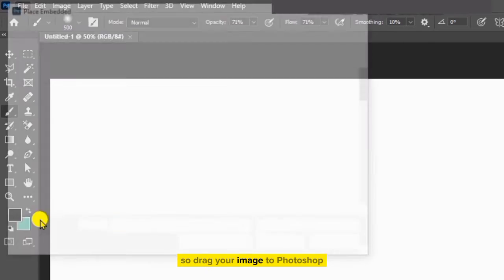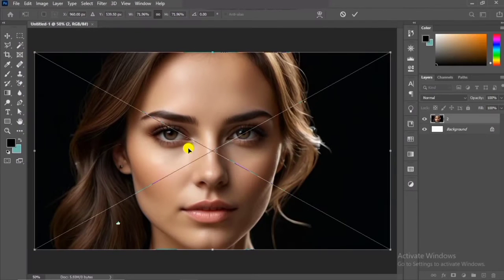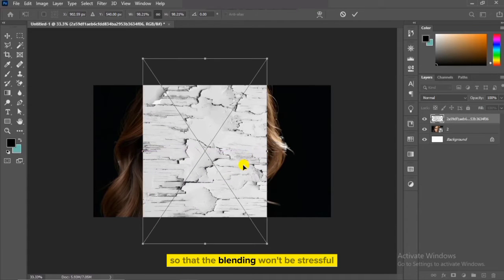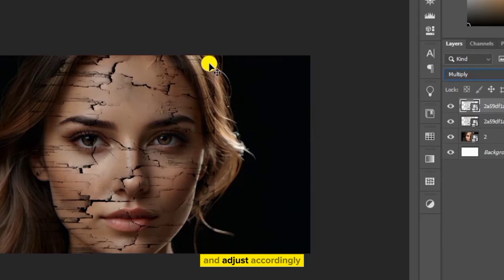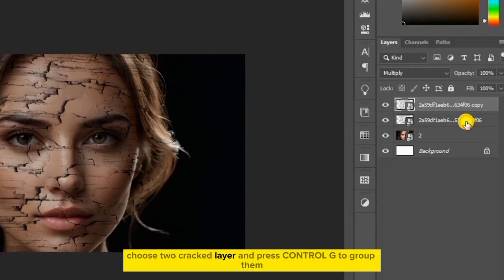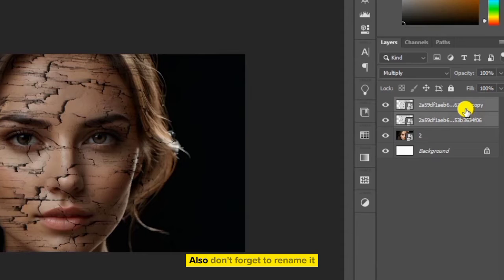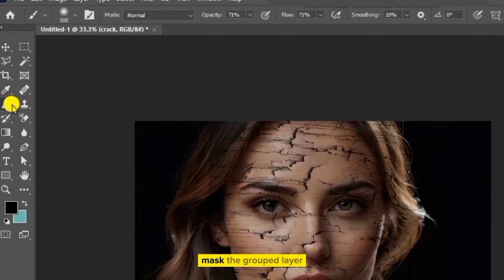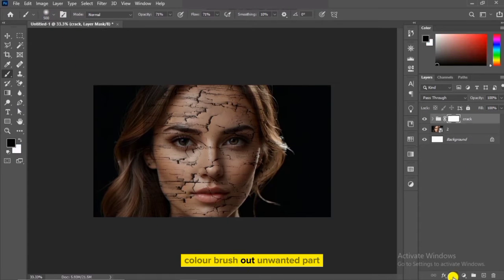Cracked Face Photoshop Tutorial for Beginners 2024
This tutorial we'll guide you through the process of creating a Cracked Skin effect in Photoshop. This video is perfect for those who want to learn how to create realistic Cracked Skin Photoshop effects.

In this tutorial, we'll take you step-by-step through the process of creating a Cracked Skin effect in Photoshop. You'll learn how to blend two images together to create a realistic Cracked Skin Photoshop effect.

We'll also share some tips and tricks to enhance your Cracked Skin Photoshop creations. Whether you're a beginner or a seasoned pro, this tutorial will help you master the overall process of creating a Cracked Skin in Photoshop.

By the end of this tutorial, you'll be able to create your own Cracked Skin Photoshop masterpieces. So, get ready to unleash your creativity and dive into the world of applying cracked skin effect with Photoshop.

Remember, practice makes perfect. So, don't be afraid to experiment with different images to create your own unique cracked skin Photoshop effects.